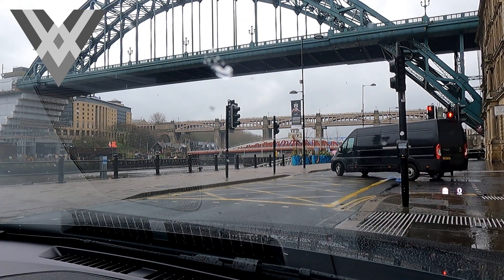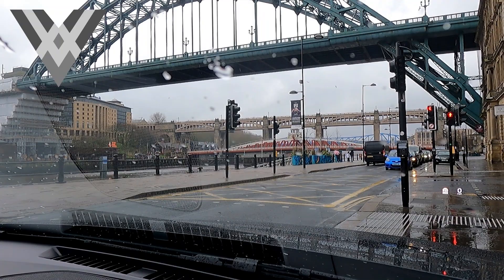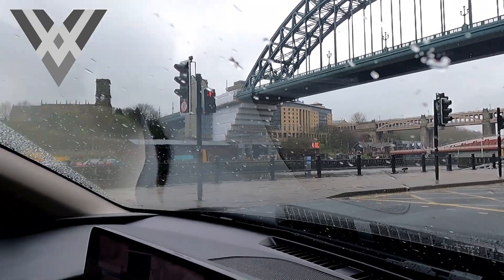TSCM - Finding Bluetooth Trackers for Free!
Don't buy expensive equipment to find Bluetooth trackers. you can do it very easily, for free!